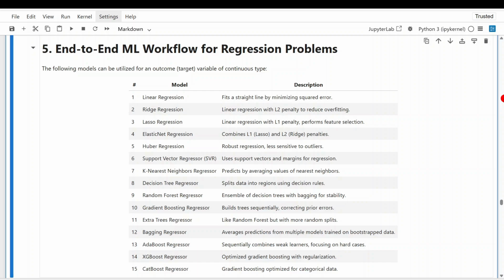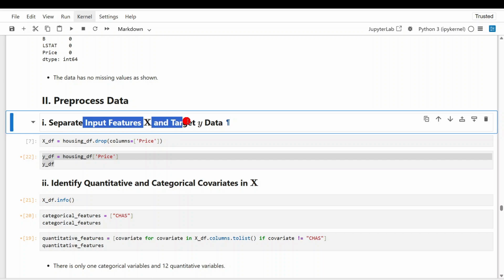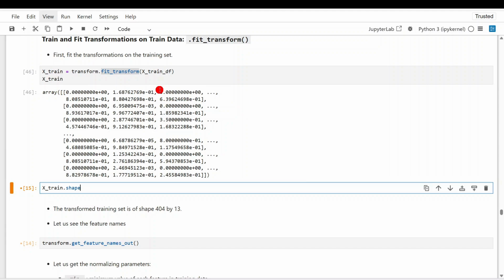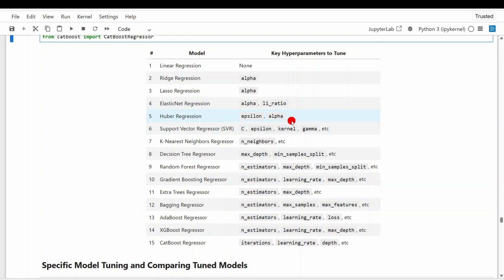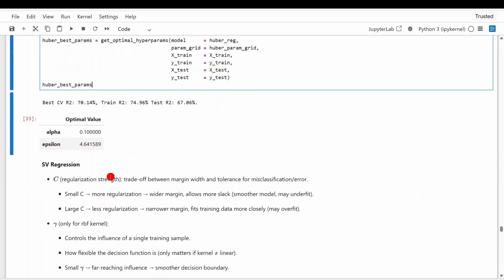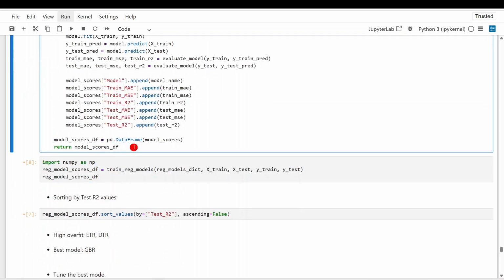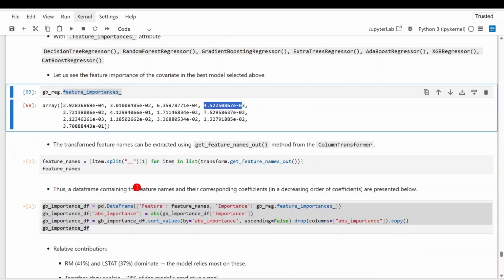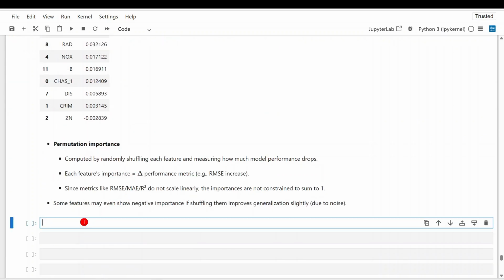End-to-End ML Workflow for Regression: Preprocessing, Tuning, Comparing Models & Feature Importance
00:00 Intro
07:26 Load and Inspect Dataset
09:50 Preprocess Data
25:48 Train Candidate Models and Compare
57:44 Feature Importance